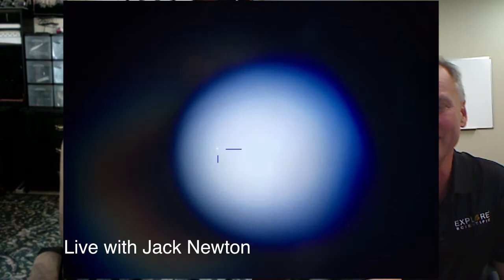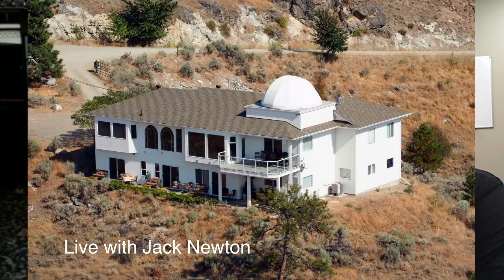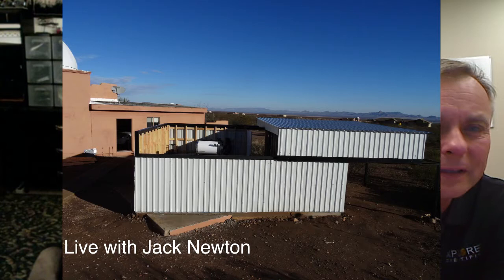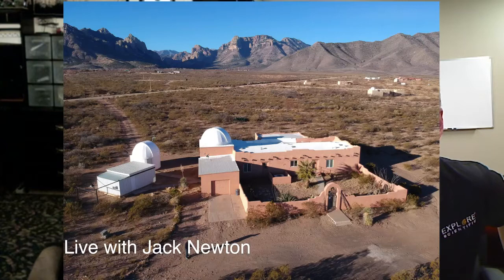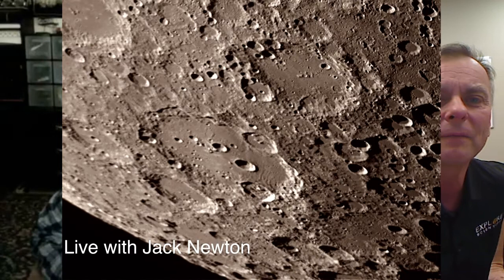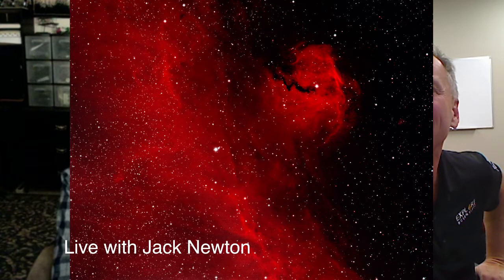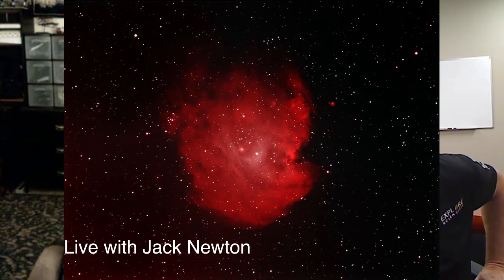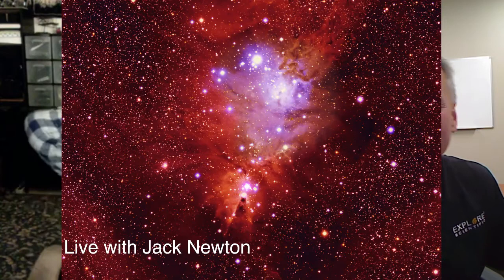Live with Jack Newton at Explore Scientific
Come Back to Watch Jack Newton Live at the Explore Scientific USA Facebook Page at 5:00 p.m. Central Today!

Supernova discoverer and pioneering astrophotographer Jack Newton joins Scott Roberts on this facebook LIVE interview. He is the recipient of the the Queen Elizabeth II Silver Jubilee Medal for his contributions to science.

A world renowned Canadian astronomer and an Explore Alliance Ambassador, Newton is best known for his publications and images in amateur astrophotography both in film and CCD. He has authored several books on astronomy, gives lectures, and teaches others how to observe the stars at his bed & breakfast.